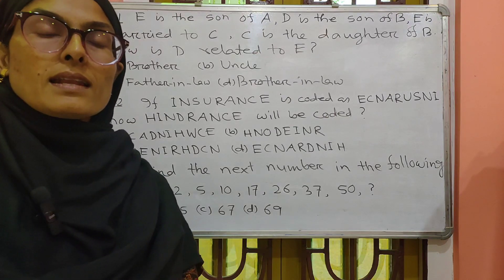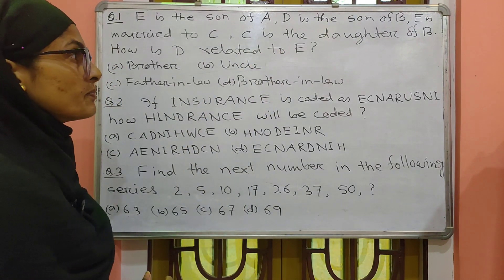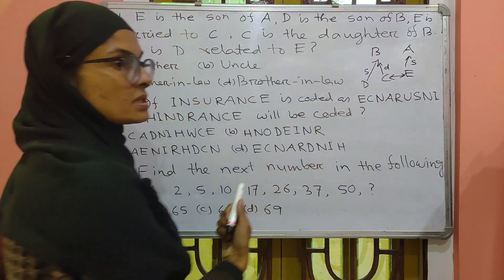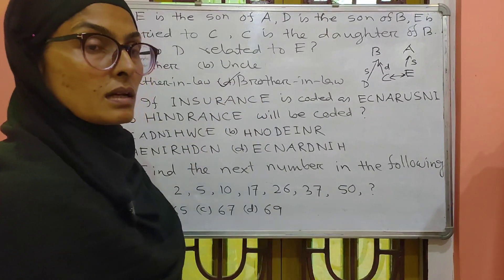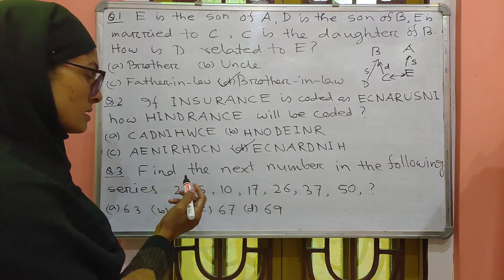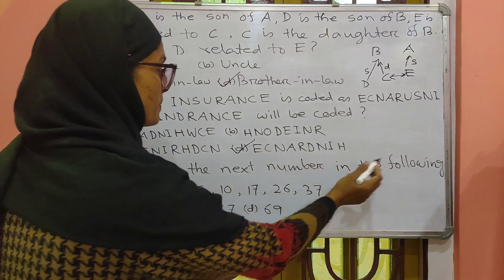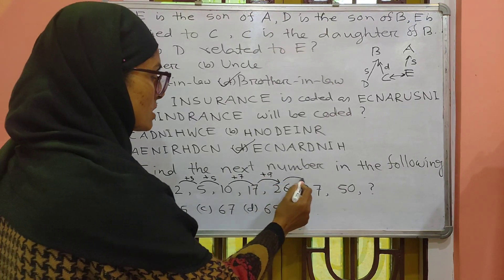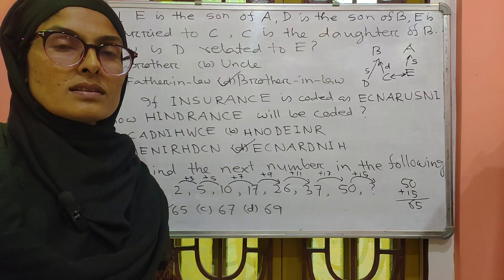"Reasoning For All Competitive Exams|Banking&Railway Exam||DME& APDCL Exam|ADRE|Tricks Of Reasoning"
"Reasoning For All Competitive Exams|Banking&Railway Exam||DME& APDCL Exam|ADRE|Tricks Of Reasoning" reasoning#"grade3 grade3and4exam banking reasoningquestions reasoningtricks. I have used tripod for mobile, mic, white board, marker pen, duster, books and my knowledge to make the video as equipments. This video will help the students to understand the tricks of reasoning. Mobile tripod Mic Your Queries:- reasoning tricks of reasoning reasoning for banking reasoning mcq. Myself Abida Sultana (M Sc, M Ed), Assam, India.